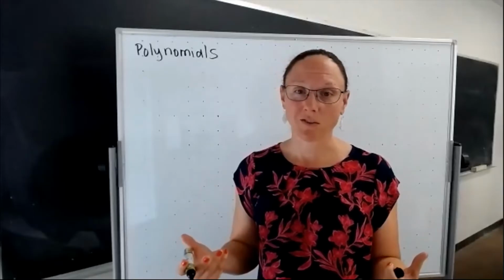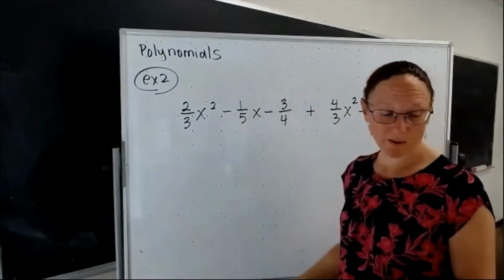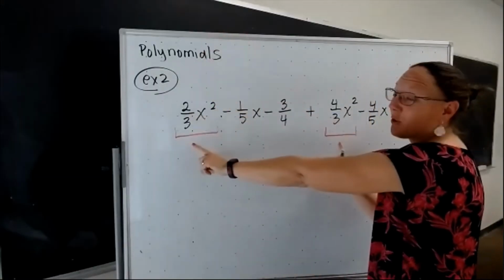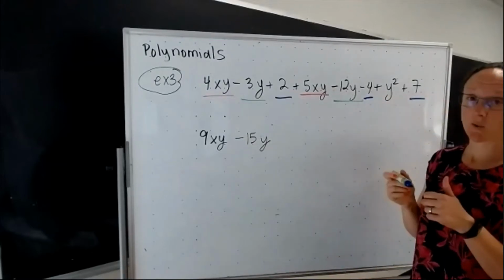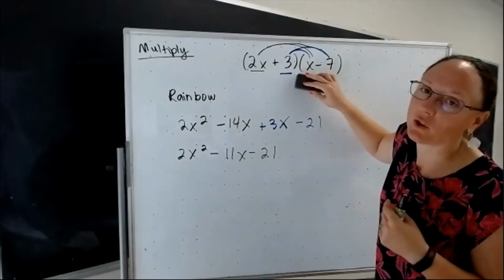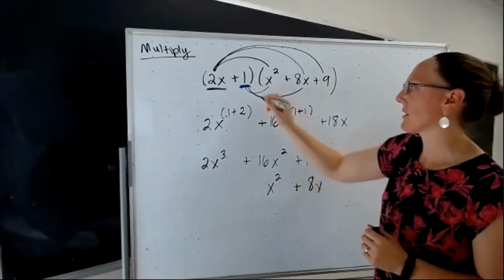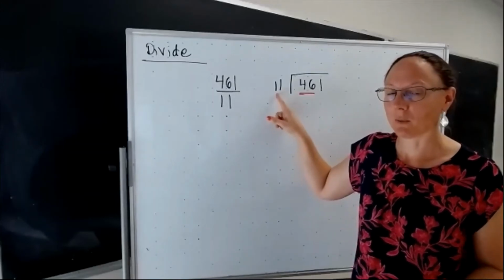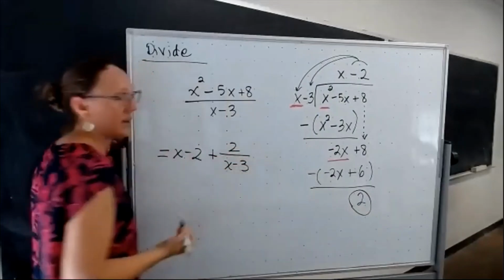Adding, subtracting, and multiplying polynomials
STEP MATD with Sara
4 August 2021